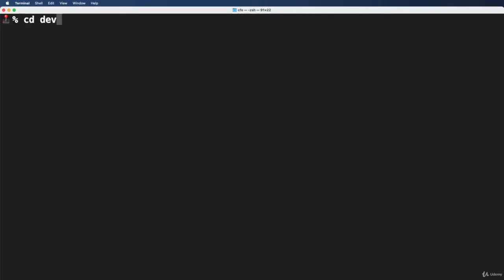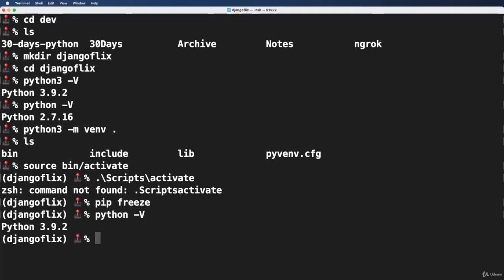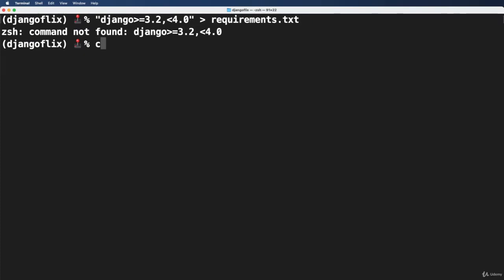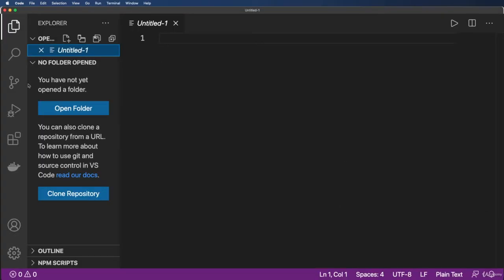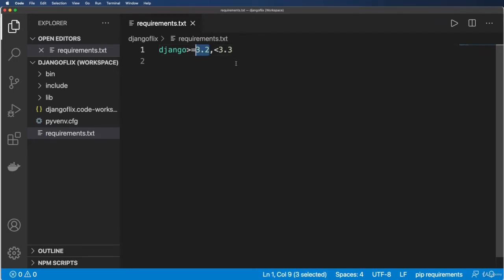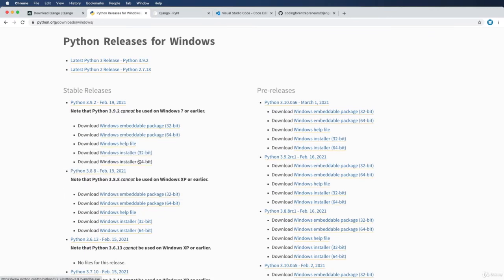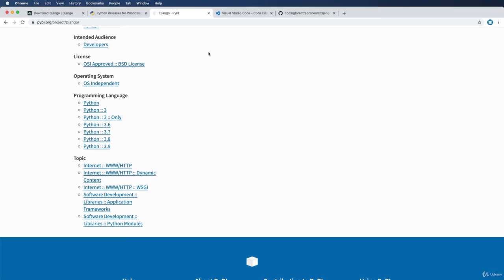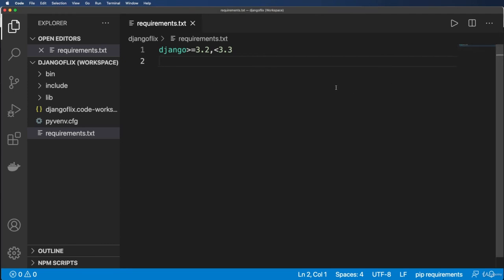3 Setup Project Workspace - Django Flix - Build a Netflix-Like Service in Django & Python